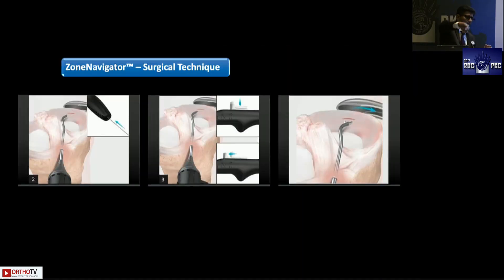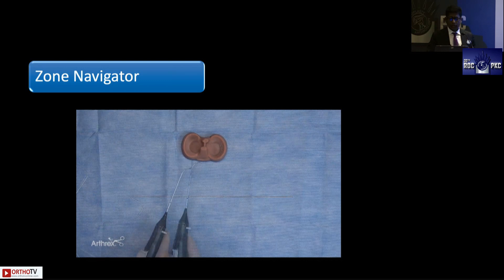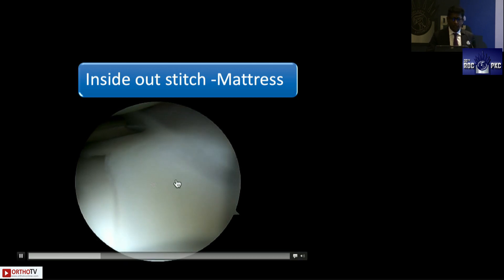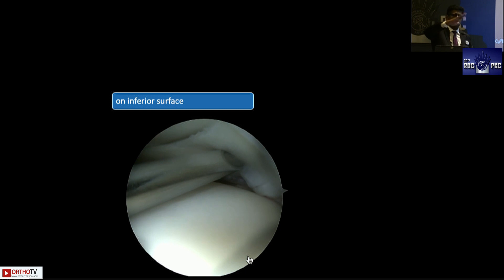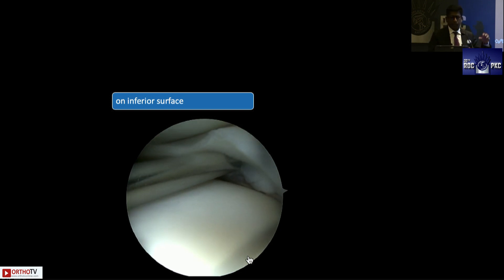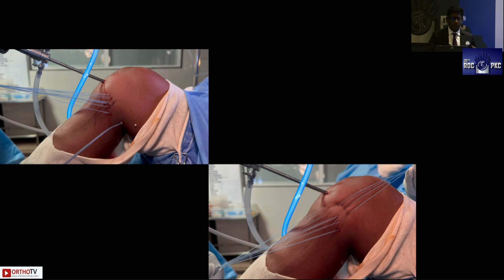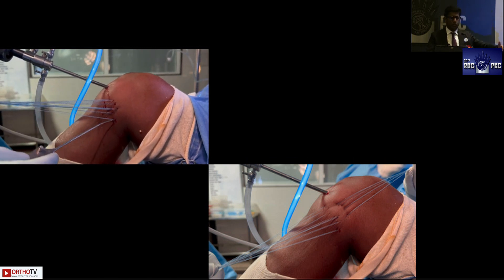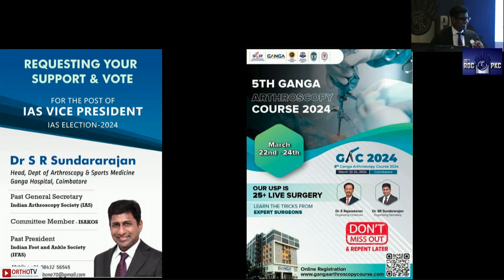ROC & PKC : Inside out meniscus repair technique - Dr Sundararajan